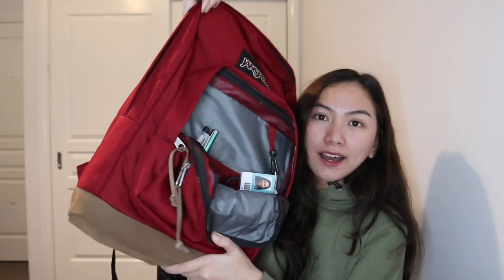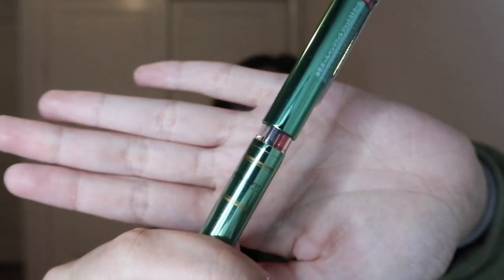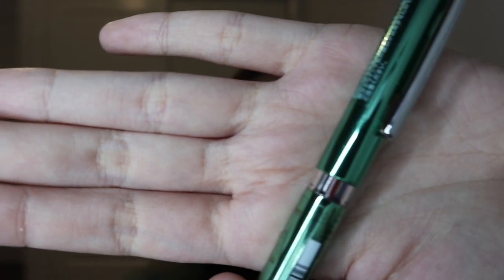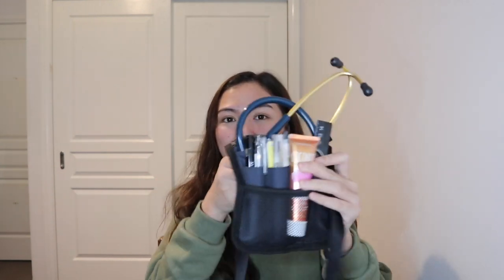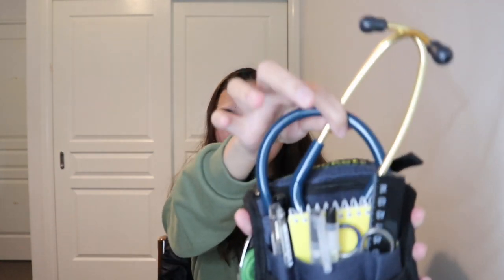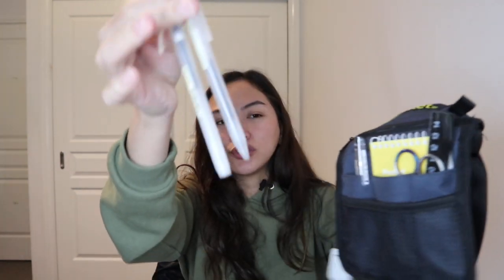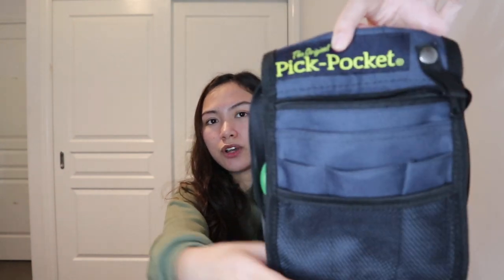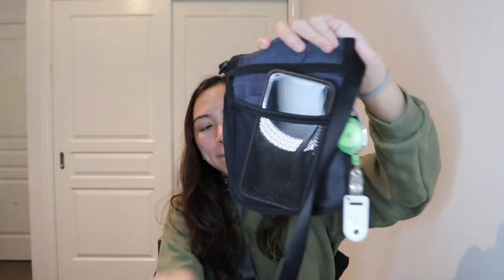What’s in my Nursing Bag 2020| Student Nurse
Hey guys, I am doing my very first clinical placement as a nursing student here in Australia. It’s as exciting as the first time back when I went to my first clinical rotation back in the Philippines. These are the things that I bring to the hospital with me.

If you're still reading this, always know that you are loved and you mean so much to me. Always keep your distance from others and wash your hands regularly 💋.